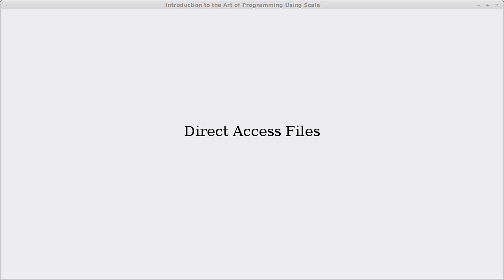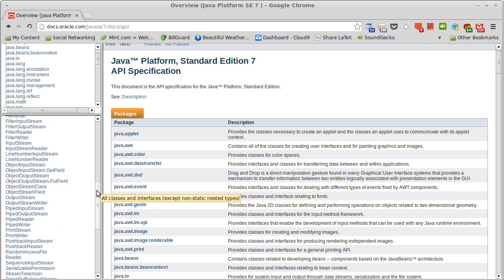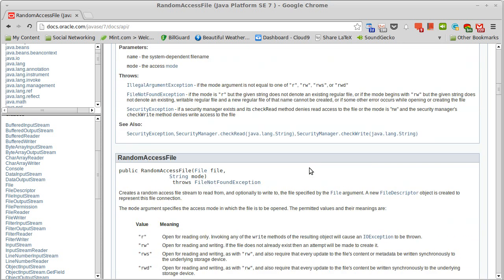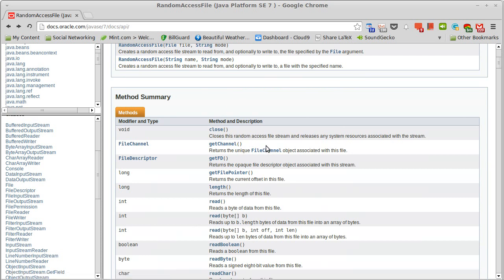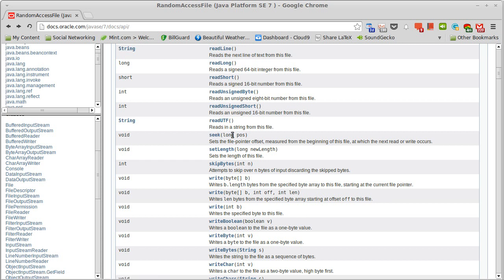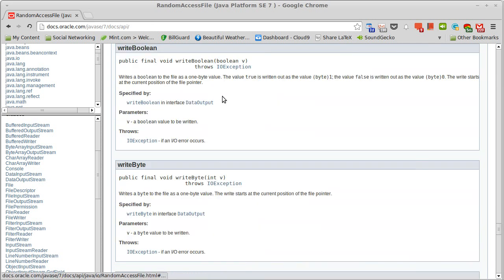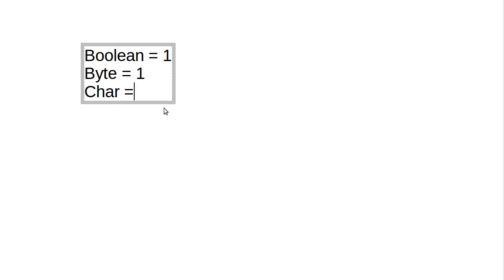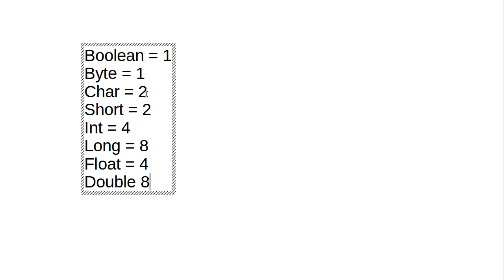Direct Access binary Files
In this video we start looking at direct access files and the java.io.RandomAccessFile class.